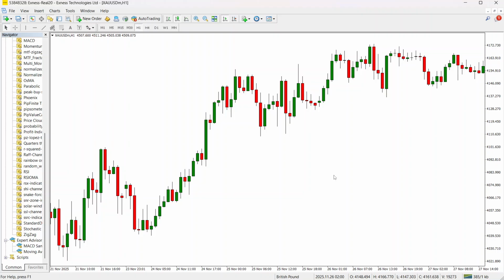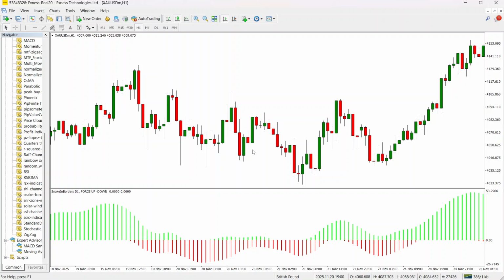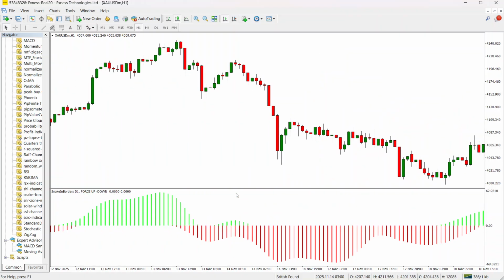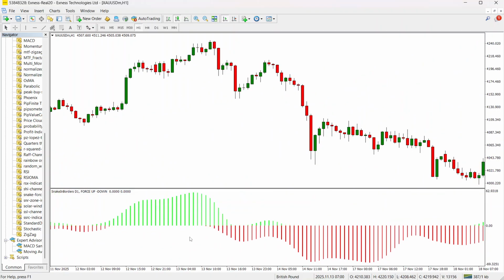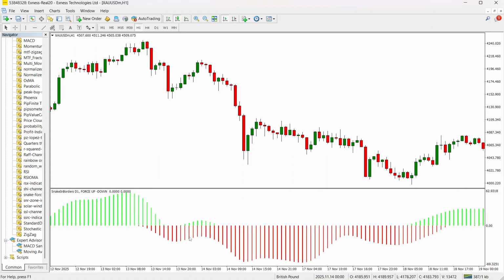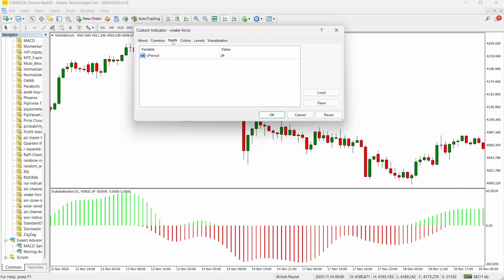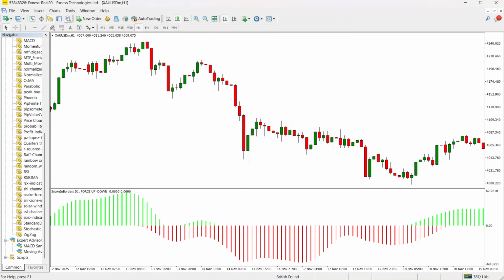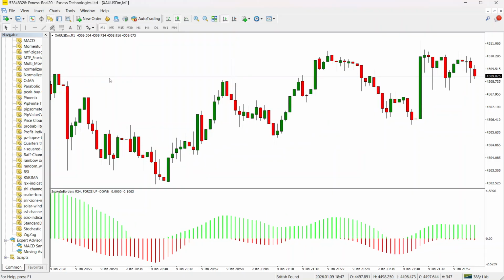Snake Force Indicator for MT4 - Smooth Snake Line With Color Changes For Momentum And Trend Shifts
The Snake Force Indicator for MT4 uses a smooth, continuously moving snake-like line that changes color based on momentum shifts, with green indicating bullish conditions and red signaling bearish pressure, factoring in both volatility and strength while filtering short-term noise.

In this video, you will learn how the indicator provides visual clarity through its fluid line and color-coded signals, how it adapts across timeframes from M1 scalping to daily swing trading, and what pros and cons The Forex Geek notes, including beginner-friendly design and enhanced confirmation potential versus lagging nature and false signals in choppy markets requiring combination with other analytical tools.